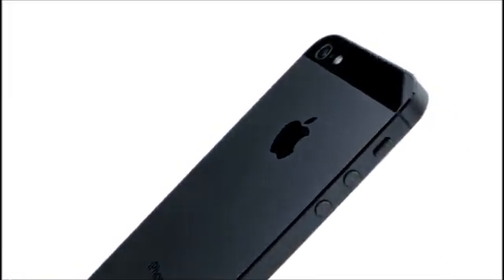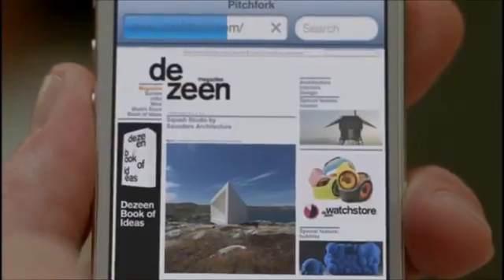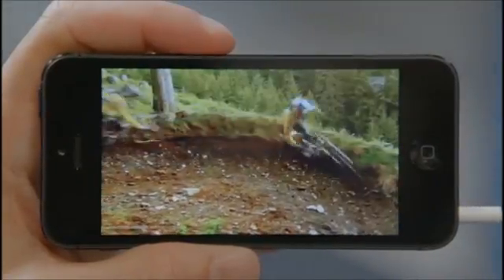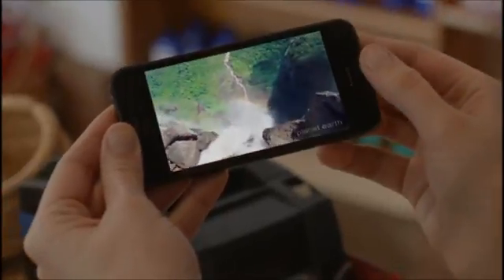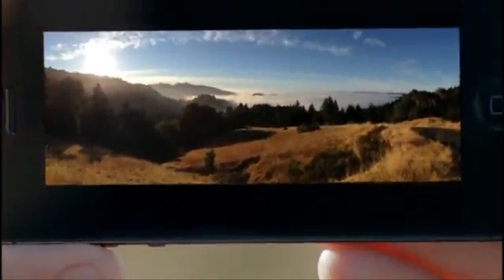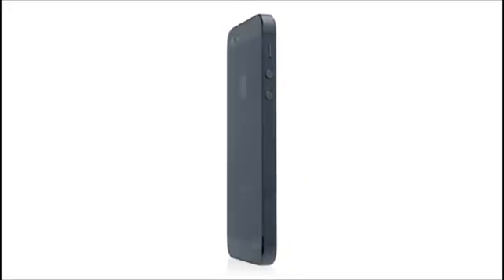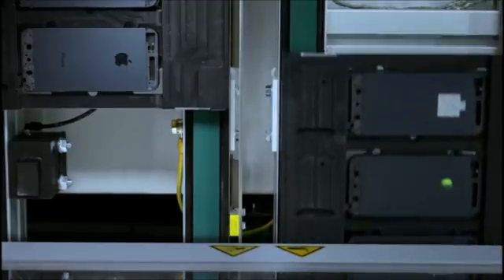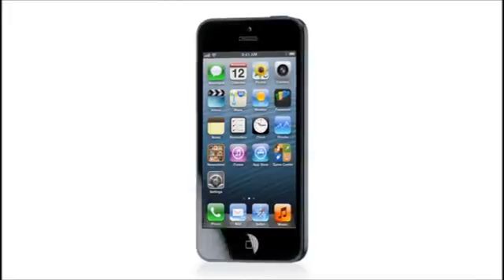Iphone 5 official trailer